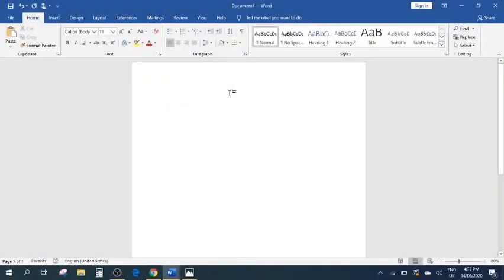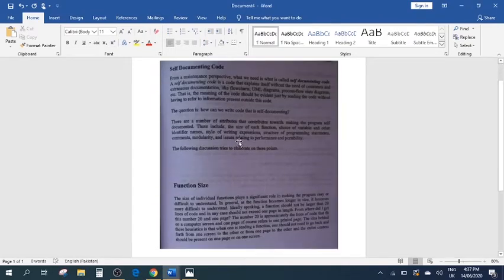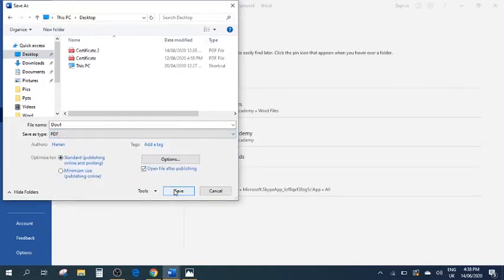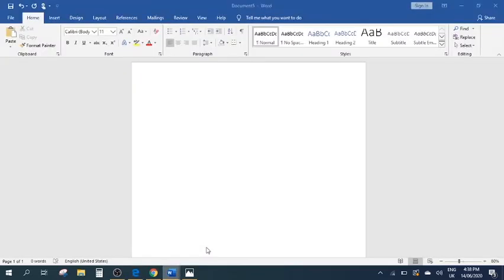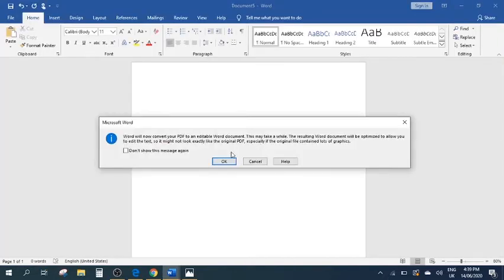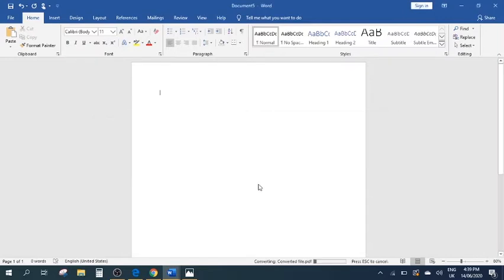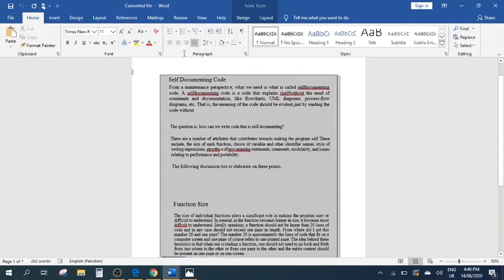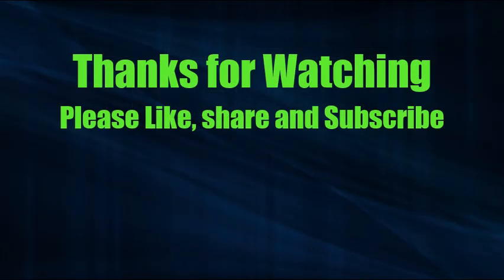How to convert Image to an Editable Text | Image to Word Document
In this tutorial video, you'll learn How to Convert Image to an Editable Text or Word Document with few simple steps. Image to Text converting can be very useful if you want take something from your book or a piece of paper and add it into your report which you're preparing in Microsoft Word.

First thing you need to do is to paste the image file(jpg, png, gif) within your blank word document and then save it as a PDF. Next step is to open that PDF file using Microsoft Word and Word will automatically convert that PDF into an editable word document.

I hope this video helped you convert an image file to an editable text or word document and if it did then please give it a thumbs up and subscribe to the channel for more similar content.